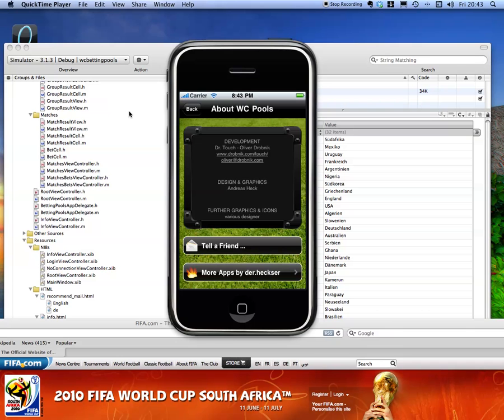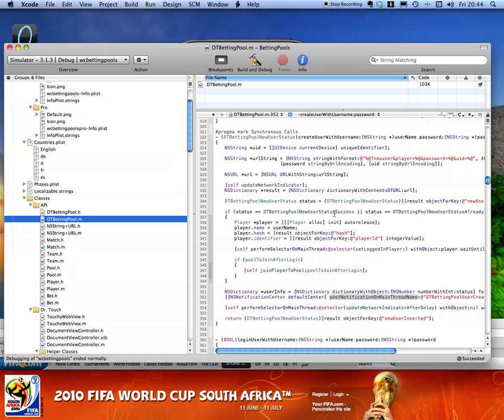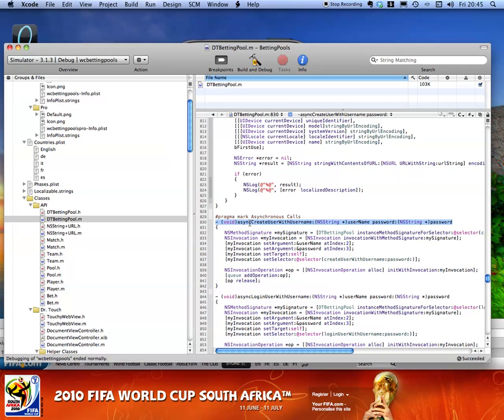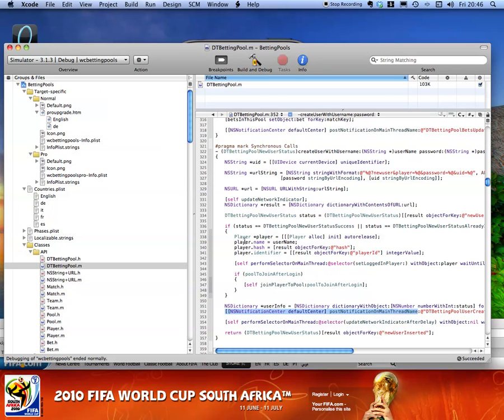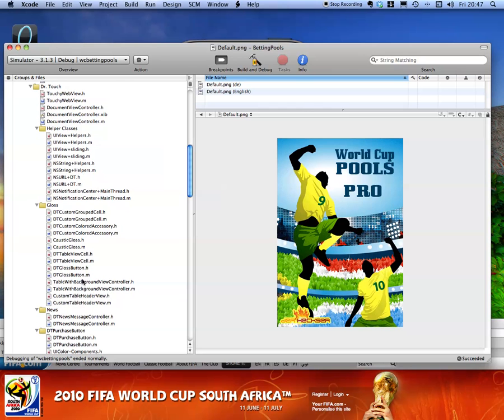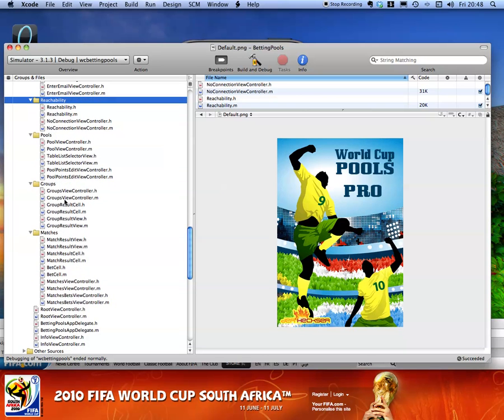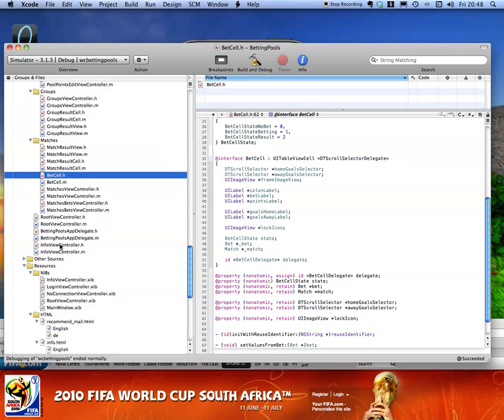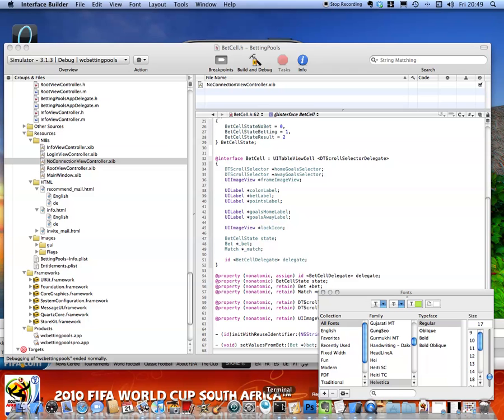World Cup Pools App - Part 2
"Behind the Scenes", mostly interesting for iPhone developers. Part 1 is the feature overview, Part 2 shows my Xcode project and explains how some of the magic is achieved.